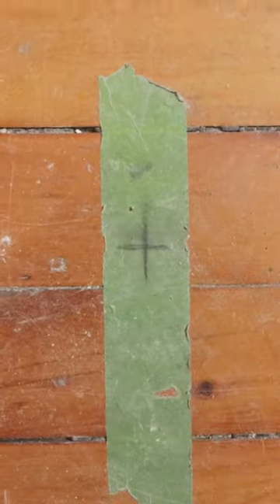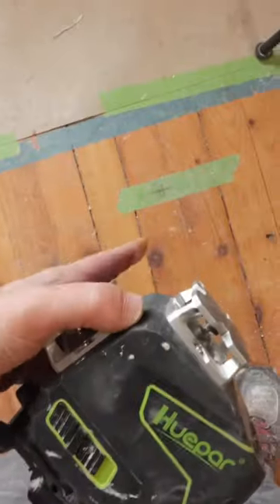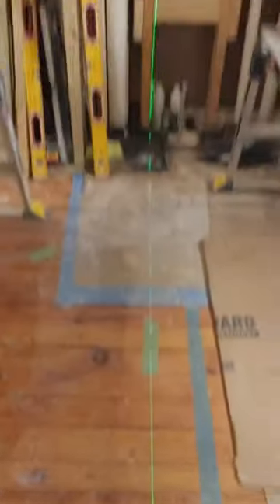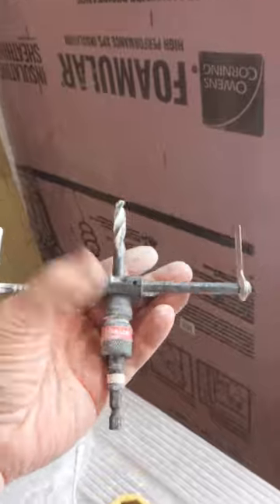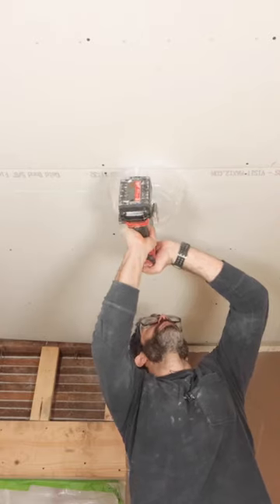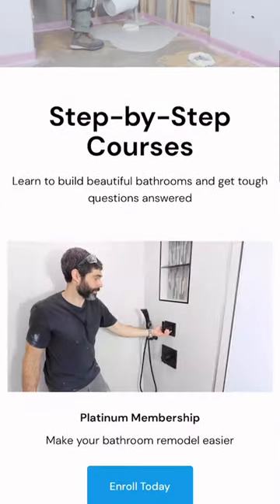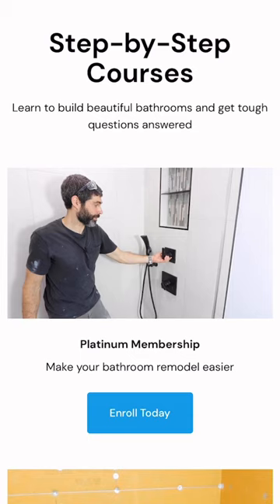Ultra Thin Recessed Light Tips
0:00 Ultra thin recessed light tips
0:01 How to plan recessed light location
0:14 How to cut drywall for recessed lights